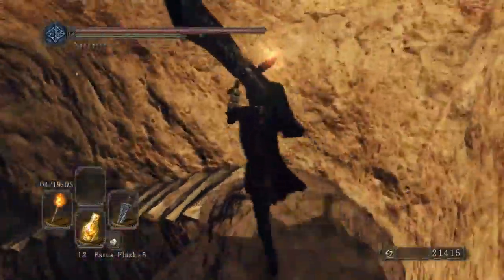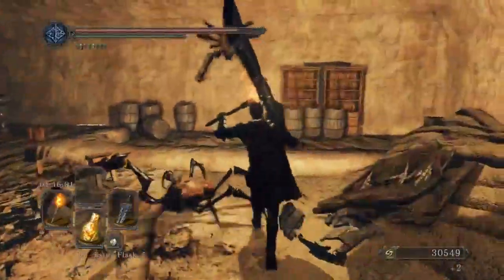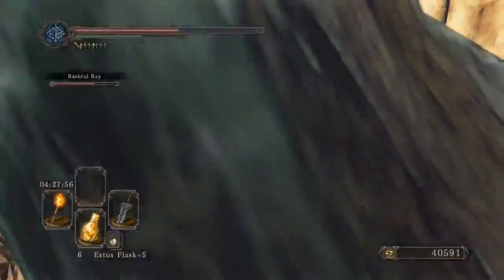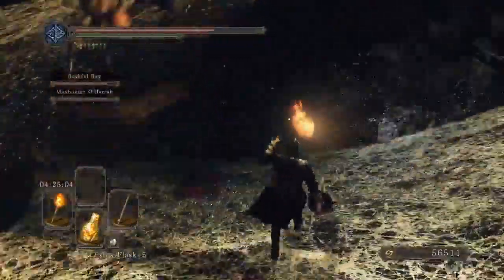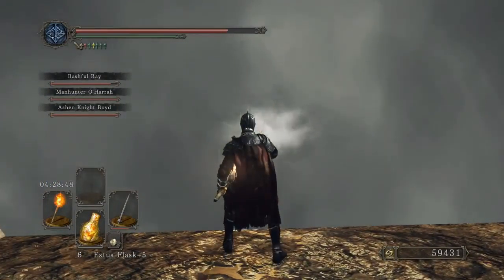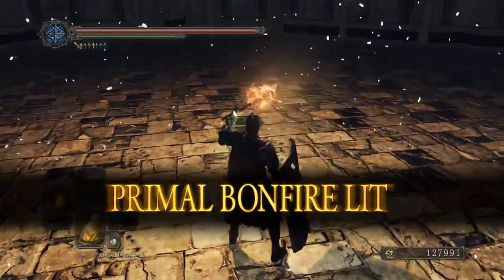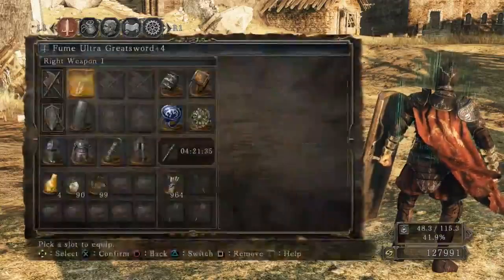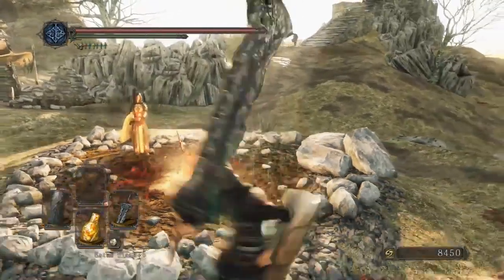Let's Play Dark Souls II: Scholar of the First Sin New Game Plus Part 15 - The Duke's Dear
Keith embarks on his quest in Dark Souls II: Scholar of the First Sin, A rerelease / expansion of the Dark Souls 2 that originally came out in 2014. This version of the game features a new version of the campaign with new enemy placement and unexpected challenges as we progress through the levels and bosses we had previously learned to know and love. The PC version of this upgrade moves from DX9 to DX11. This version of the release also comes with all three parts of The Lost Crowns, in including Crown of the Sunken King, Crown of the Iron King, and Crown of the Ivory King.